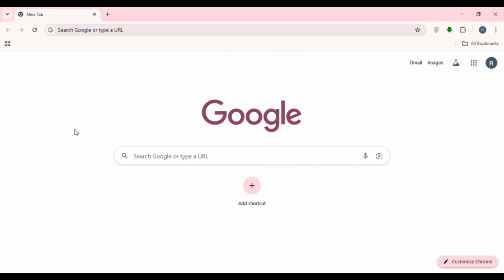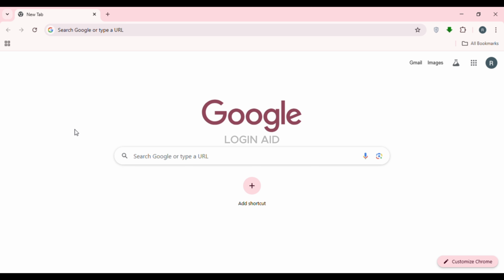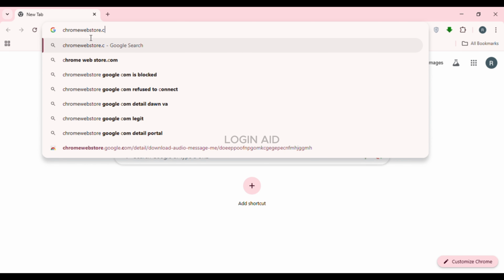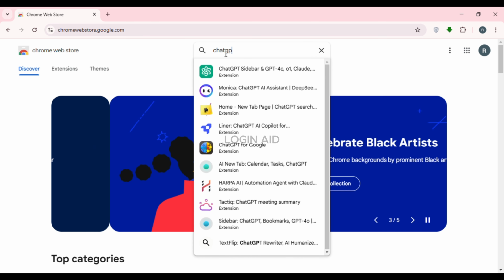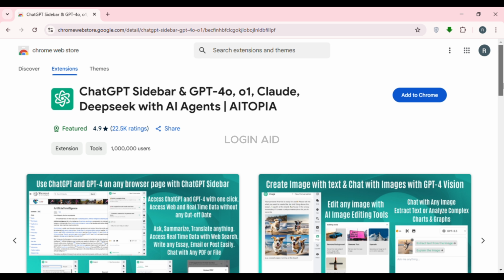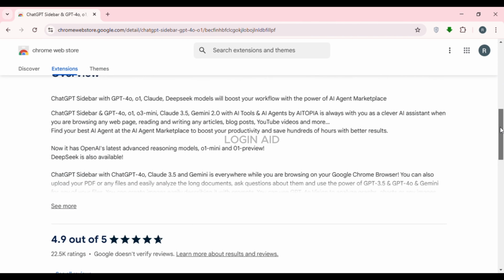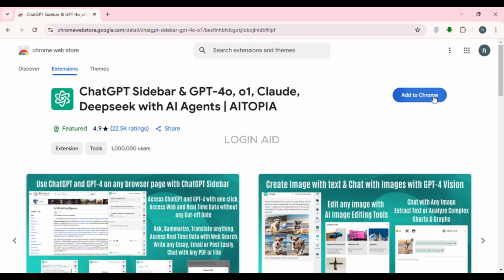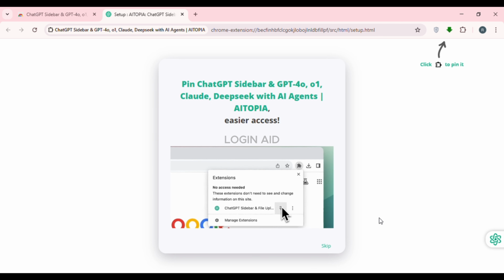How To Add ChatGPT Extension On Google Chrome Browser 2025 | Install & Use ChatGPT Plugin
Want to use ChatGPT directly in your Chrome browser? Learn how to add the ChatGPT extension to Google Chrome, access AI-powered assistance, and enhance your browsing experience. This guide walks you through the installation and setup process step by step.